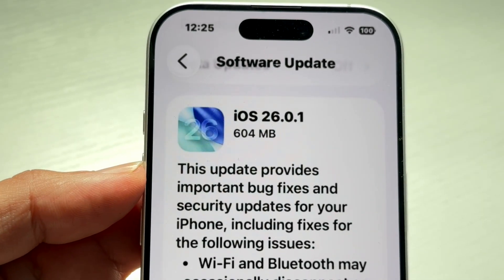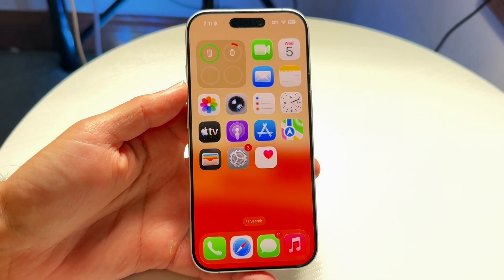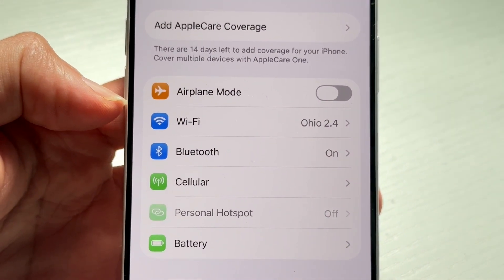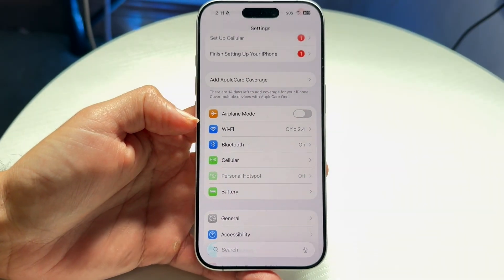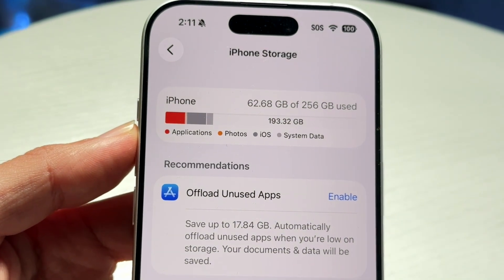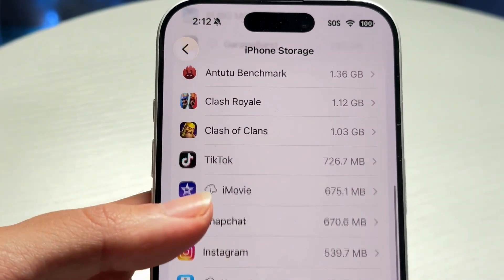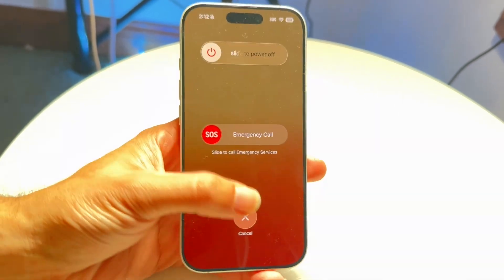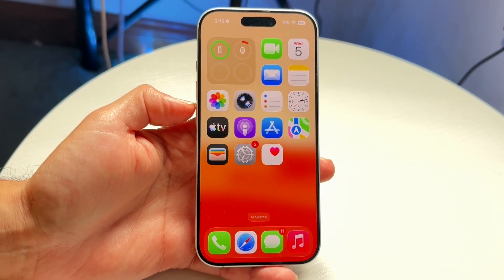How To FIX iOS 26.1 Not Installing!